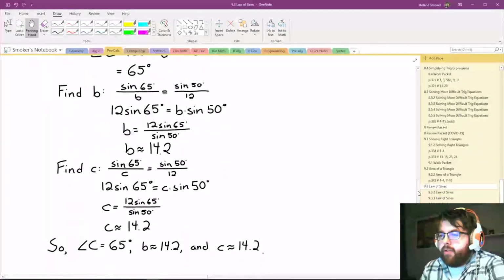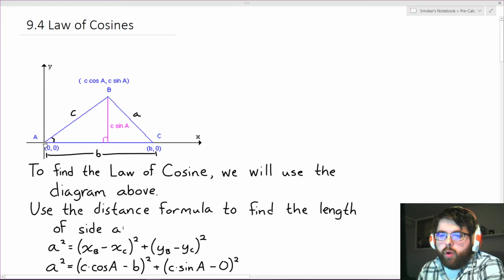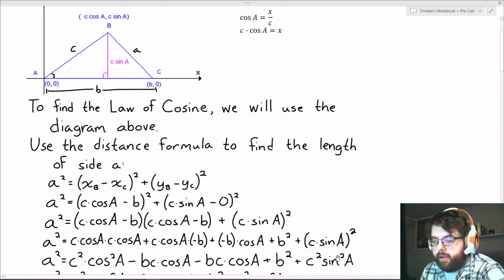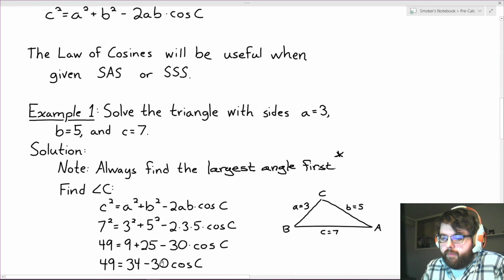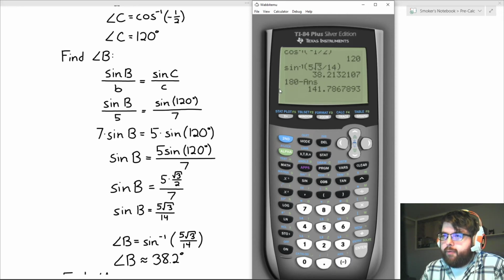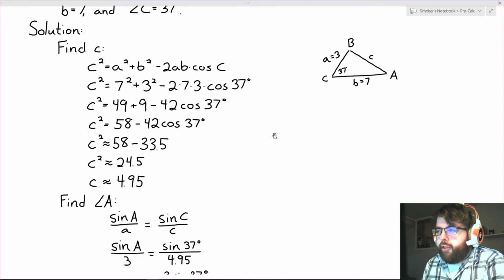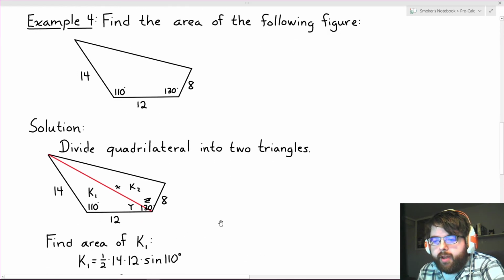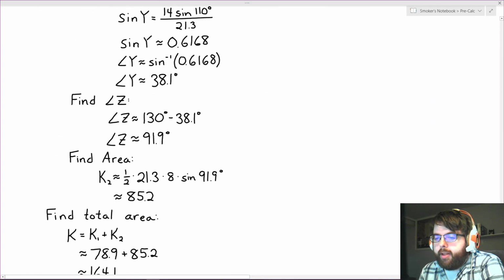Pre-Calculus - 9.4 Law of Cosines